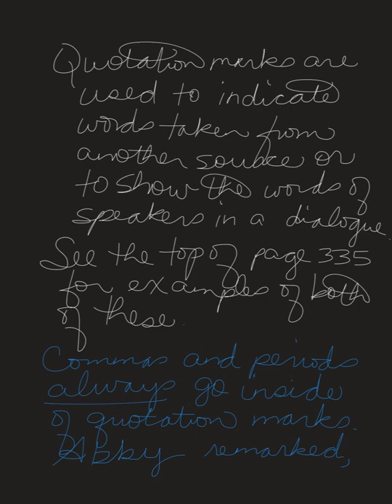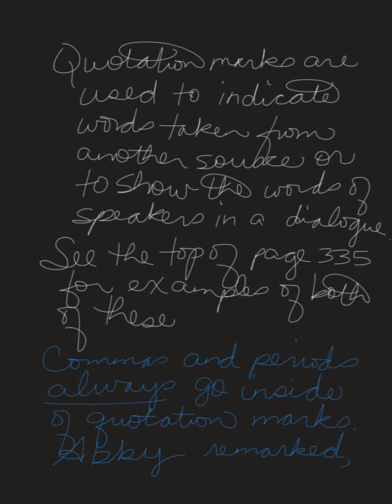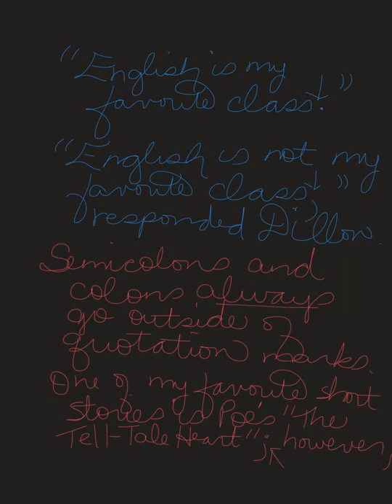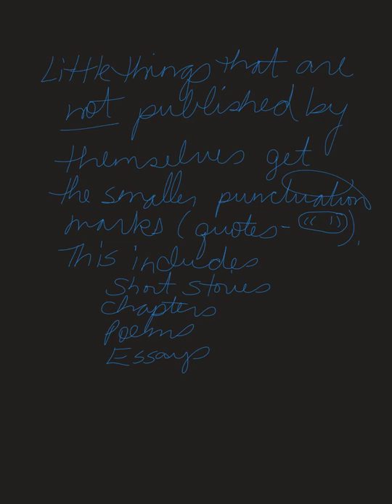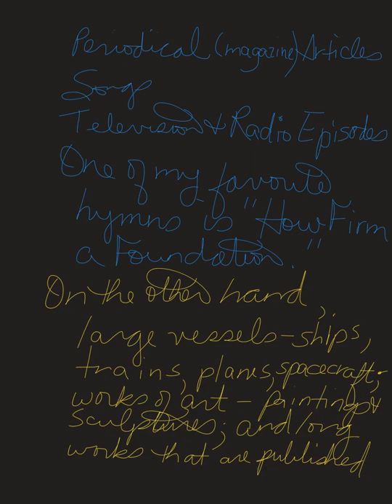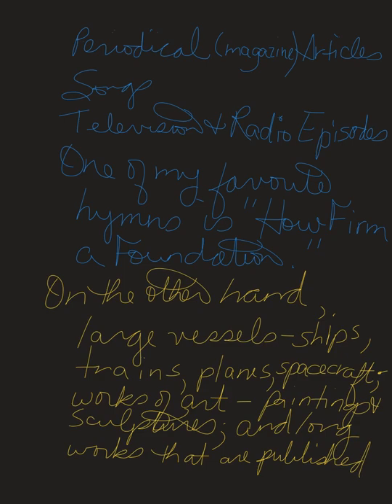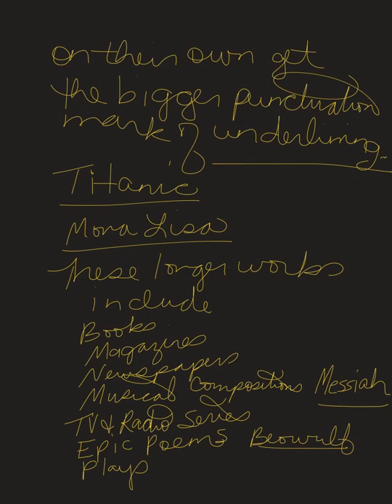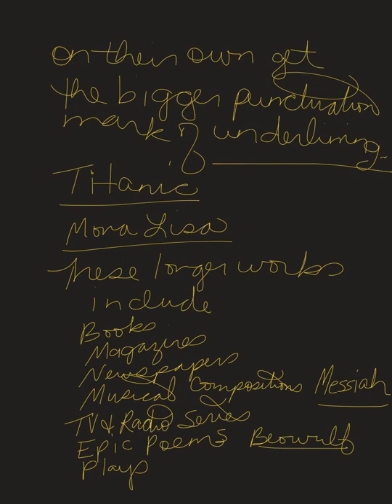Quotation Marks & Underlining for Italics